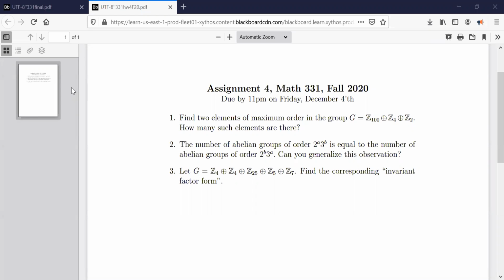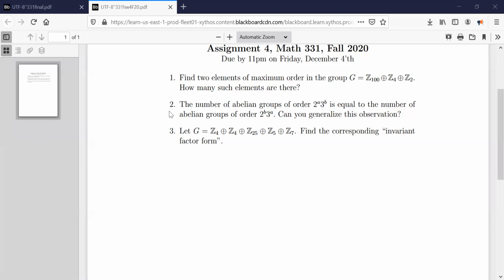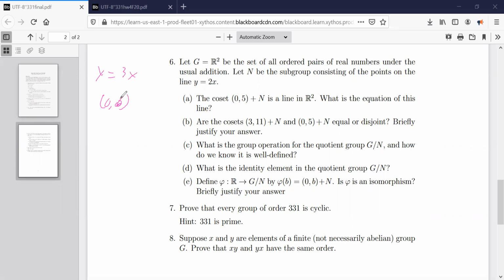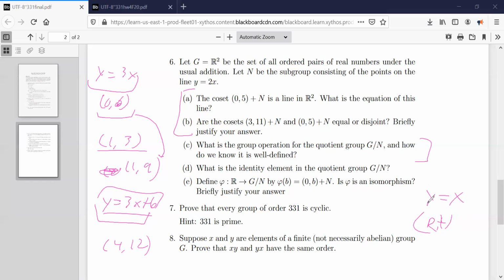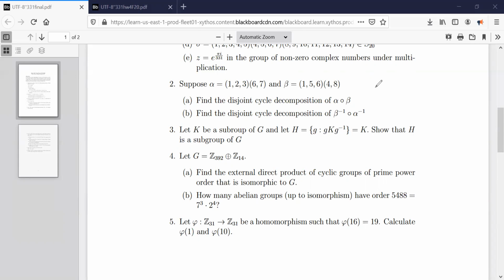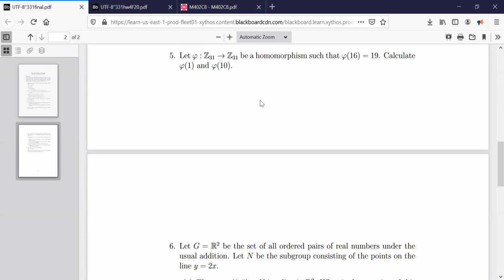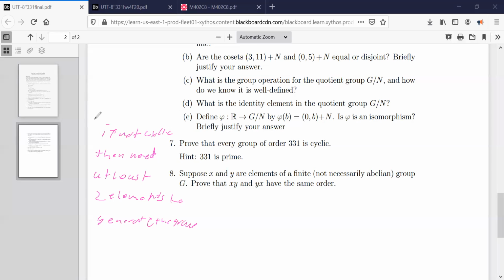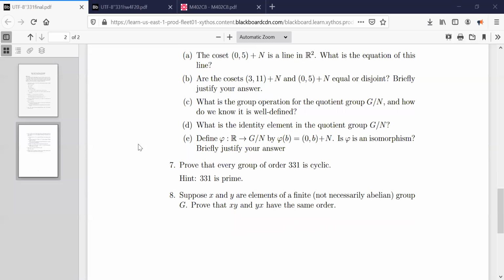Abstract Last Week